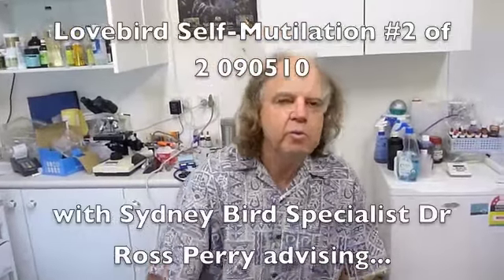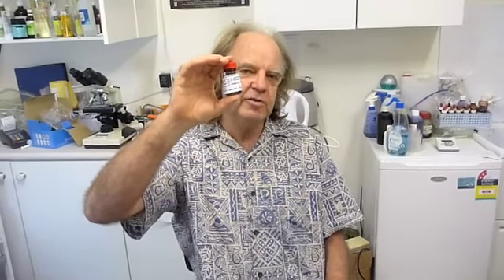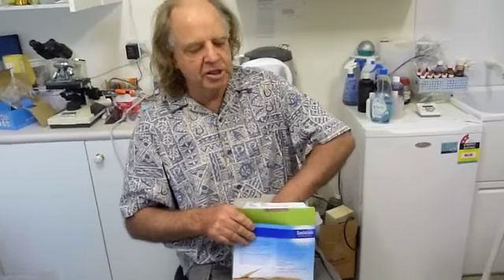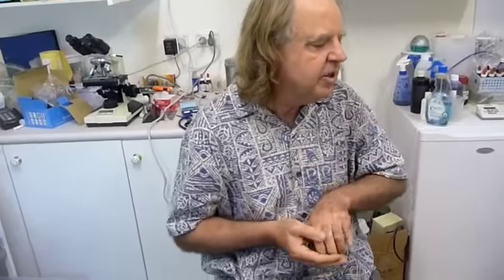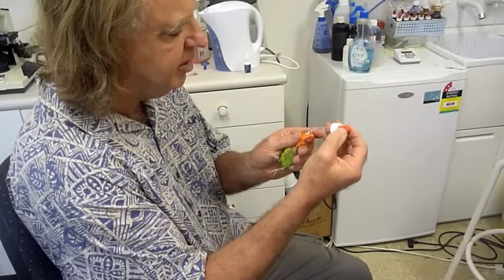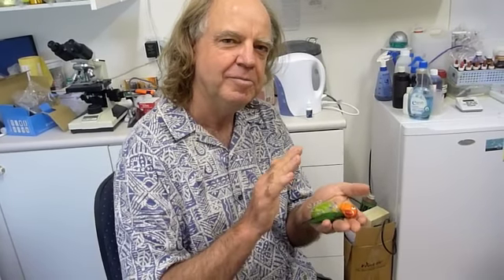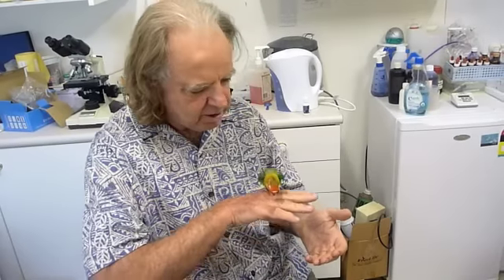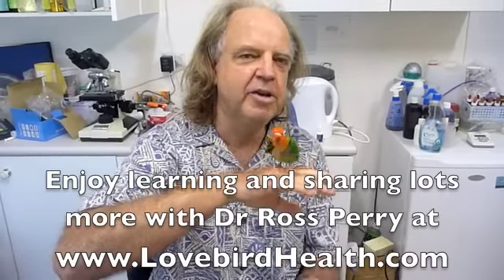Lovebird Self-Mutilation #2 of 2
Sydney bird specialist Dr Ross Perry advises treatment and health support for f a Fischers Lovebird with chronic severe self-mutilation, feather picking and feather loss associated with PPPF (Psittacine Pruritic PollyFolliculosis) and Stress Dermatitis that is also featured in